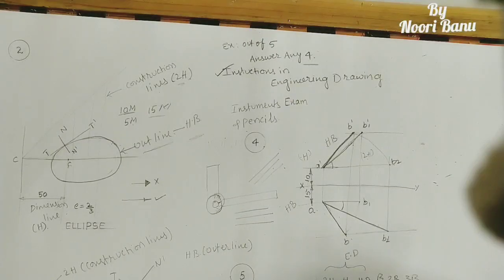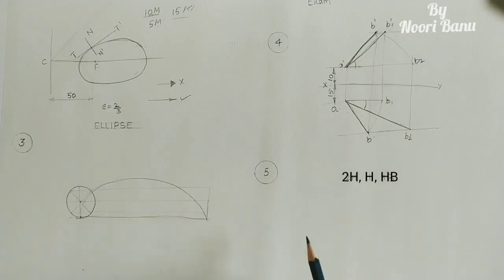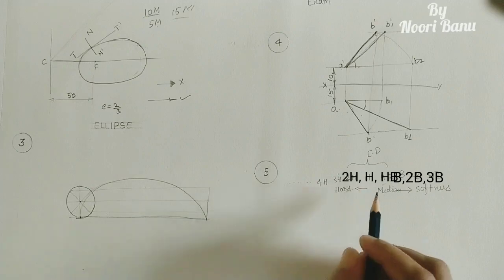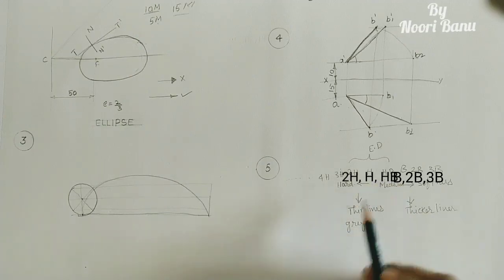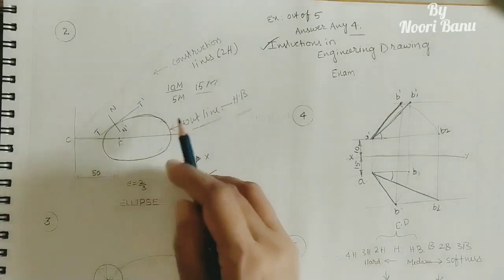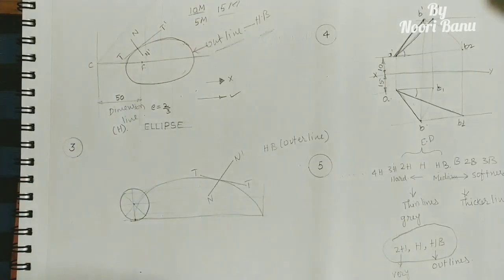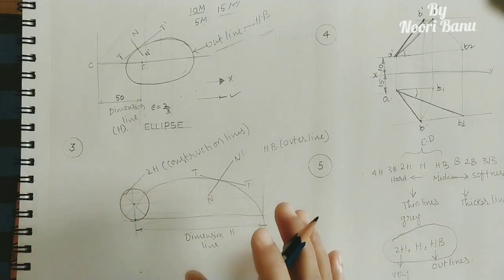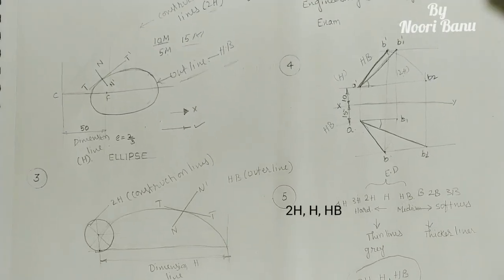Types Of Engg. Drawing Pencils :H, 2H& HB//Engg. Graphics